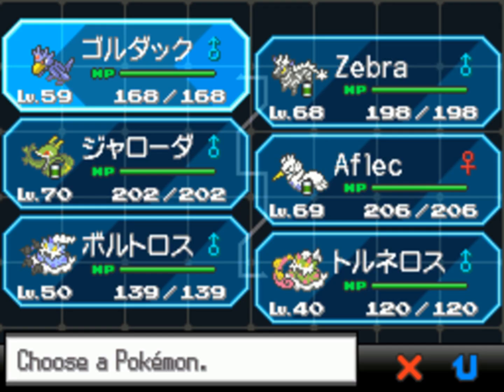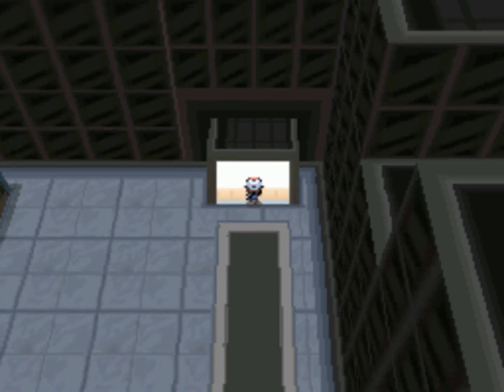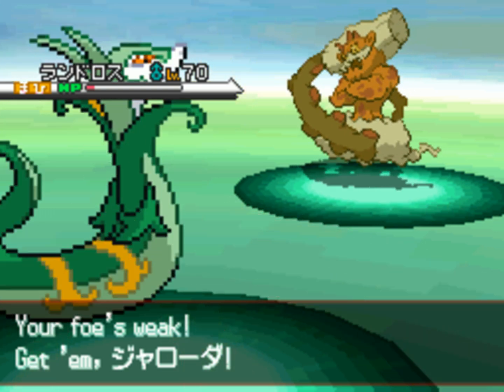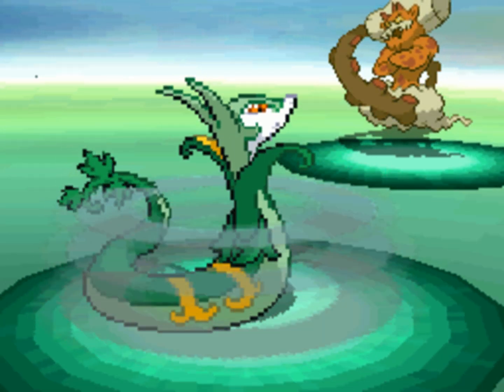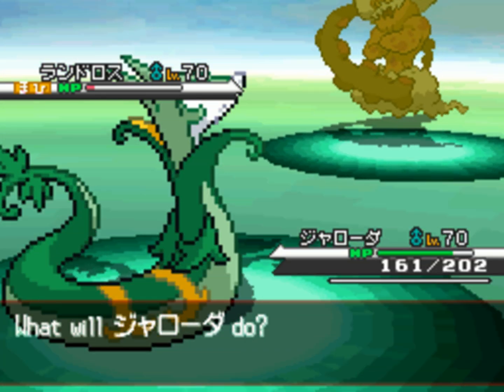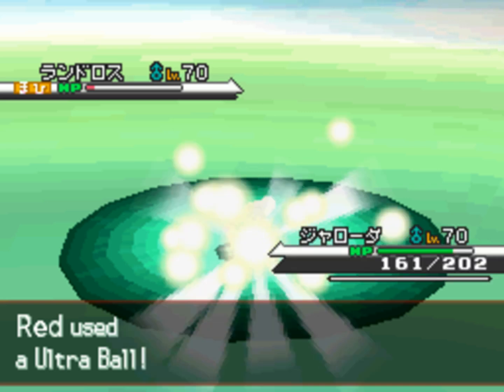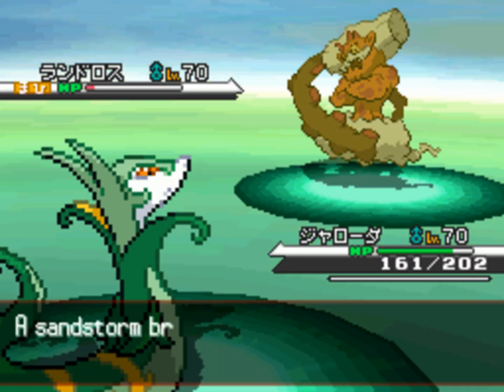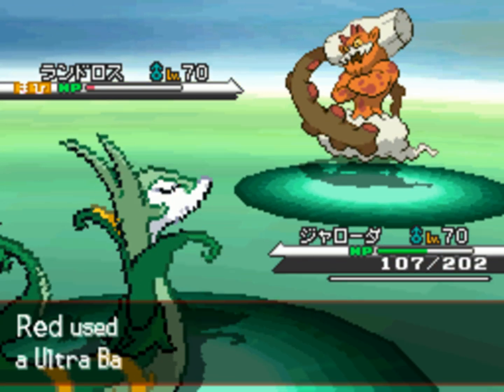Pokémon Black and White - Legendary Pokémon Landlos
After acquiring both Tornelos and Voltolos (most likely by obtaining the one or the other in a trade), you will be able to catch the master of the Kami Trio, Landlos. In order to battle him, you must have both Tornelos and Voltolos in your party, and then make your way to the Fertility/Honor Shrine on the southern part of Route 14. After making your way to the shrine and inspecting it, Landlos will come down and wait for a battle.

Landlos - Fertility Pokémon [Level 70]
-Type: Ground/Flying
-Ability: Sand Force [Raises the power of Rock, Ground, and Steel-type moves by 30% while a Sandstorm is in effect. Also gives the user immunity to damage from Sandstorm]
-Attacks:
Rock Slide
Earthquake
Sandstorm
Fissure

As a Ground/Flying-type Pokémon, Landlos is normally only weak to Water and Ice-Type attacks. The move Waterlog ("Water Soak"), however, with its ability to change an opponent's type to Water, allows Landlos to be susceptible to Electric attacks. This makes for a decent strategy in whittling down his HP, as well as afflicting him with paralysis, making him easier to capture. His Sand Force ability will also still protect him from the Sandstorms he summons, even if his type is changed. Be warned, however, that he still has Earthquake, and the One-hit-KO move Fissure to put your team out of commission.